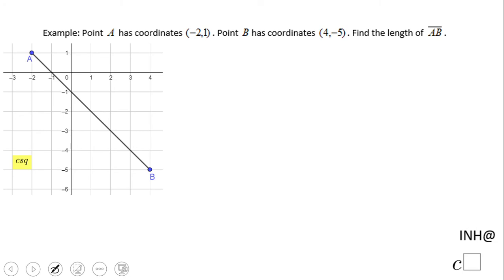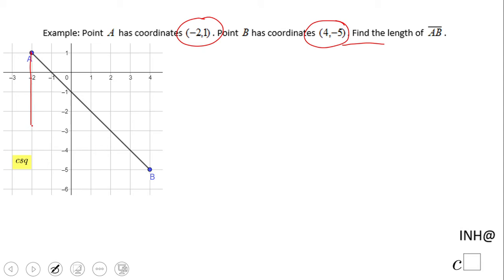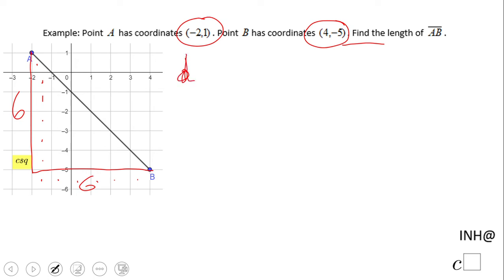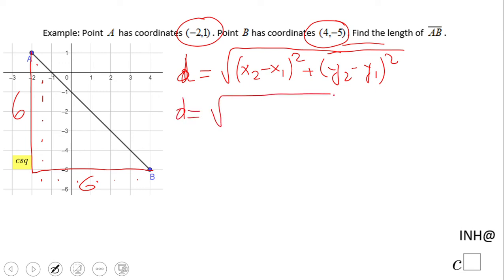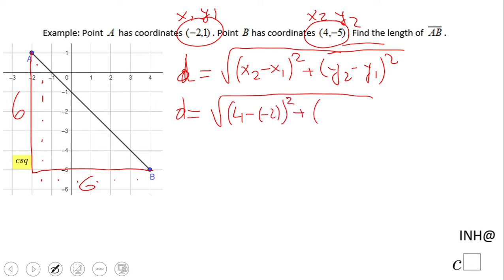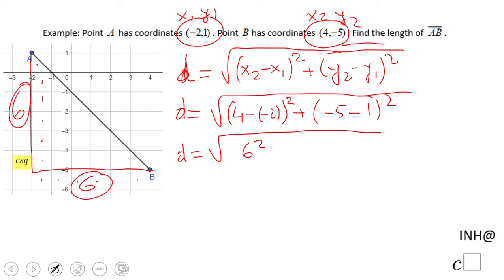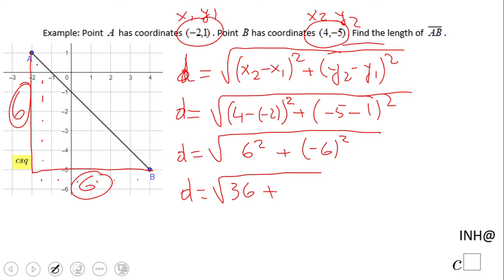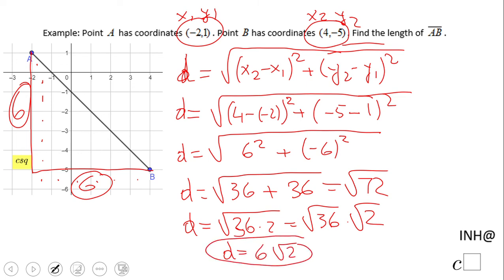INH: Length of a Segment: Distance Formula #1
This is an example of finding the length of a segment using distance formula.